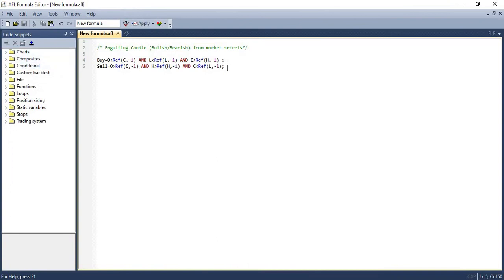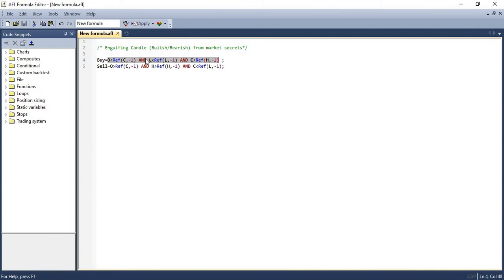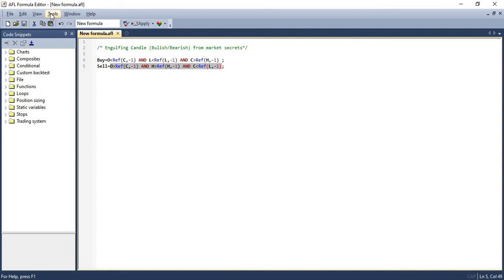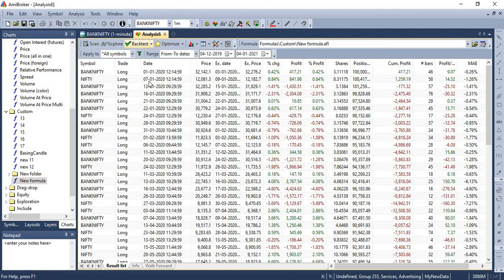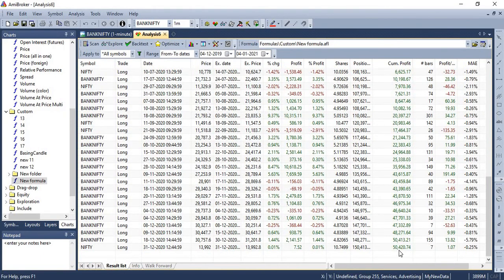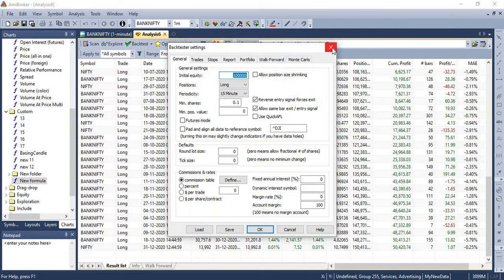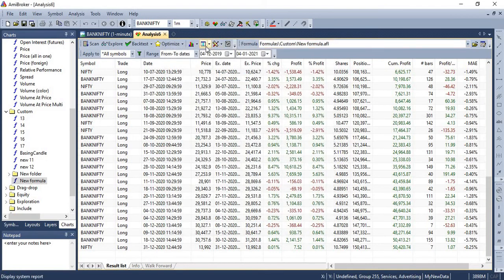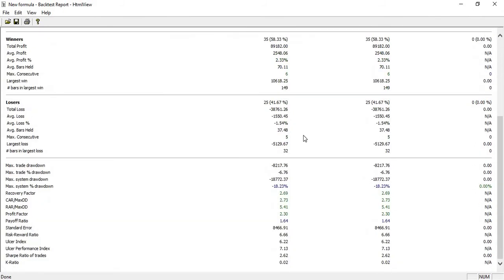Algo Trading using Bearing and Bullish Engulfing Strategy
Bearing and Bullish Engulfing Strategy
In this episode, we will be scripting a pattern recognition strategy to trade based on  Bearing and Bullish Engulfing  patterns.

I am not going to go into the details of whats bearish or bullish engulfing, we talked about it in multiple videos and sessions already. So if you have queries on the strategy , watch earlier videos. Also, there are various variations of this strategy based on candle formation and we are picking just one formation here. In simple terms, we will buy are sell when one candle enguls/covers another. With that note, lets jump into the script.
It is going to be a simple script, So, let’s jump right into it …

Rules
Buy : We need to buy, If price forms a bullish engulfing candle
Short : We need to short, If price forms a bearish engulfing candle
Simple., isn’t it?

Let’s jump to the script part now
Buy : We need to buy, If today’s open price is lower than yesterday’s closing price, today’s low price is lower than yesterday’s low and today’s closing price is greater than yesterday’s high. In simple terms, a bullish engulfing candle.

Short : We need to short, If today’s open price is greater than yesterday’s closing price, today’s high price is higher than yesterday’s high and today’s closing price is lower than yesterday’s low. In simple terms, a bearish engulfing candle.
That’s all. Simple, isn’t it?

And let’s move to backtesting. We can run backtest of this strategy in multiple TFs to check the results (use 15 min TF, long.  50% with 18% drawdown)